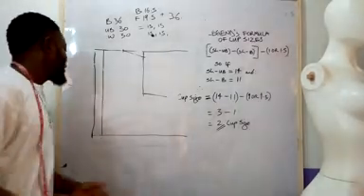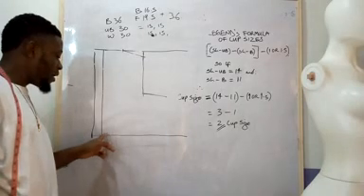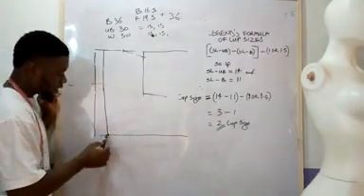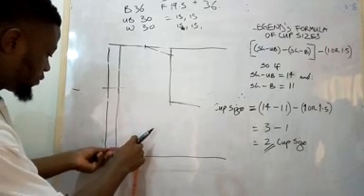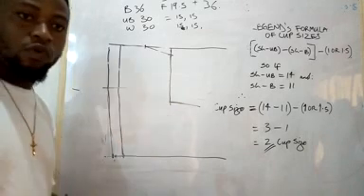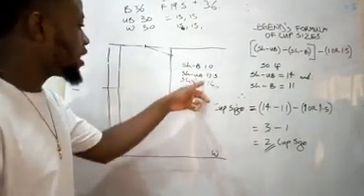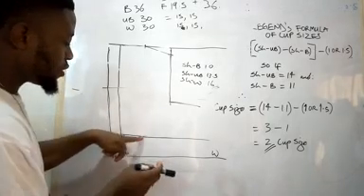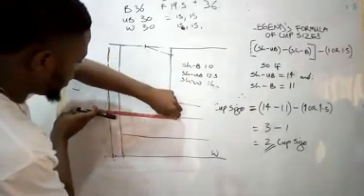Princess bustier back bodice (clip 2)